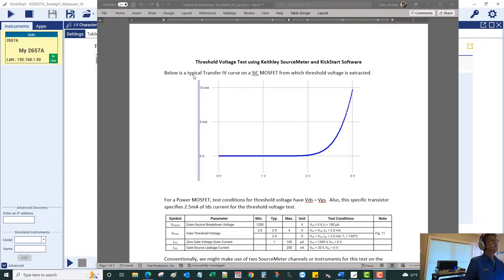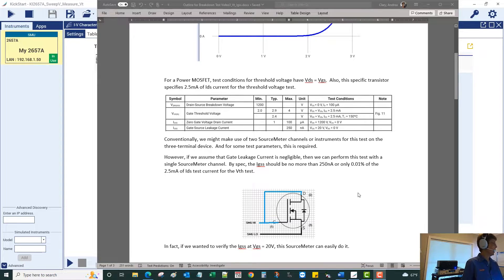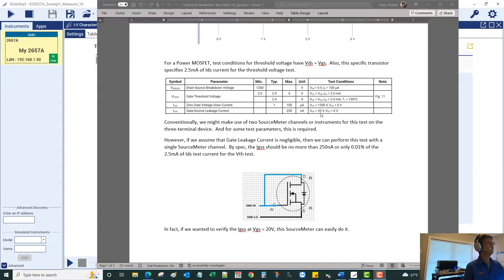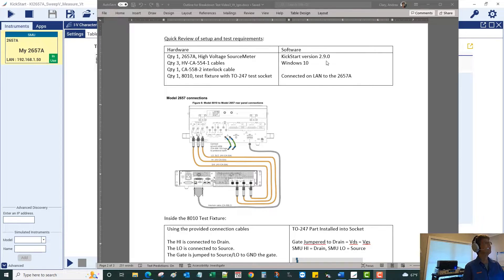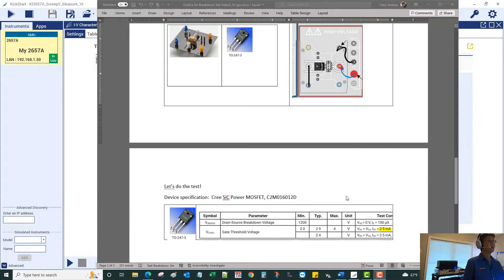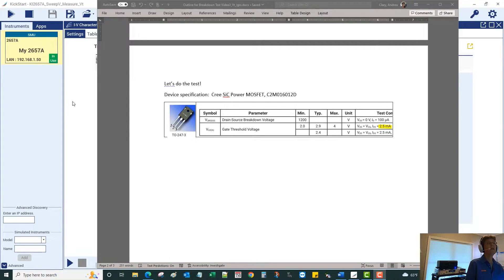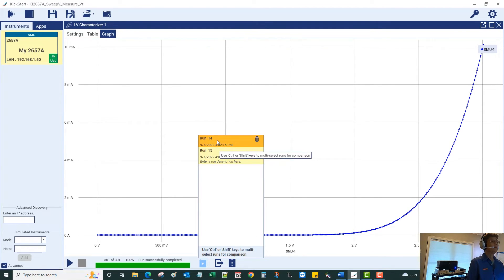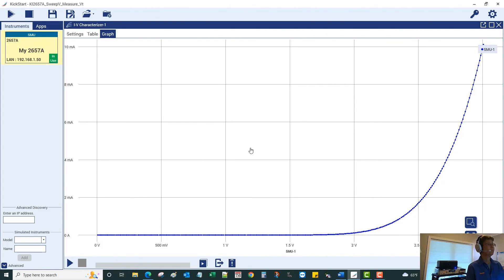Threshold Voltage Test on a Power Semi Device Using a Keithley SMU and KickStart Software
Andrea Clary, a Keithley Field Application Engineer, teaches us how to run a Threshold Voltage Test using a Keithley Sourcemeter and KickStart on a power MOSFET.